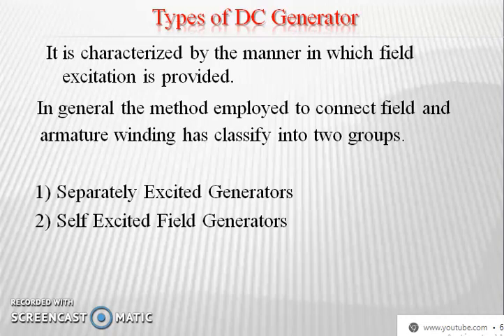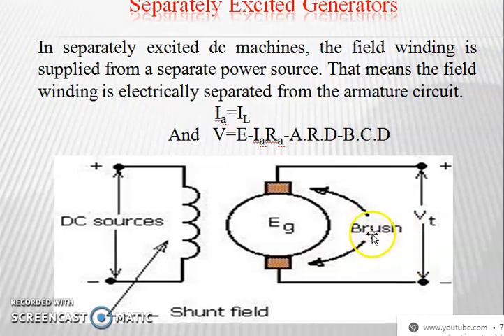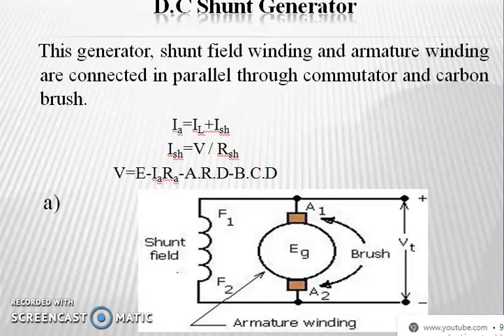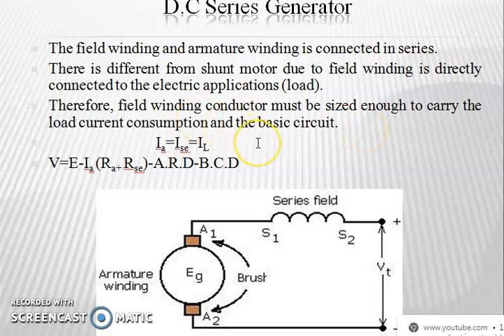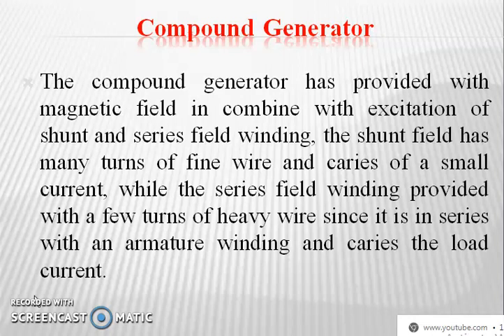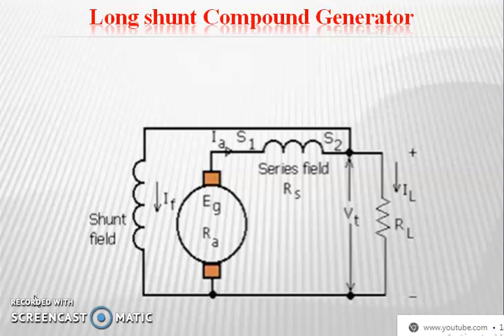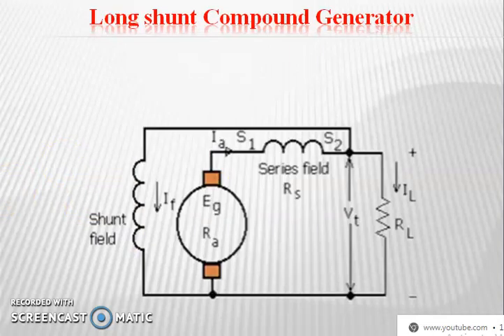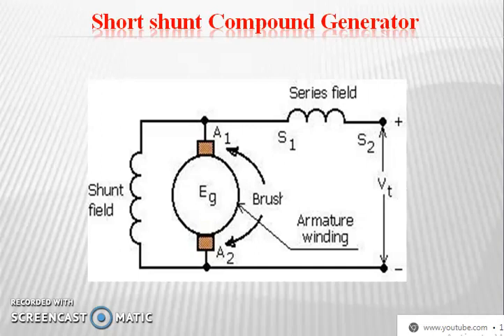Types of DC Generator